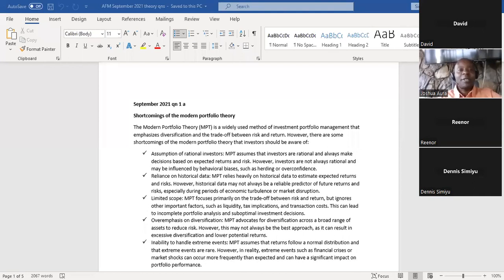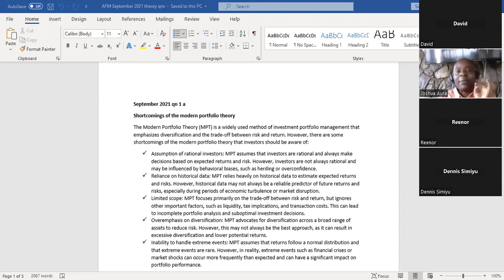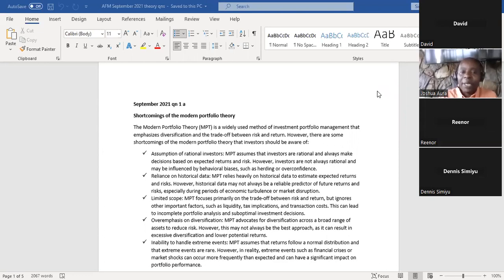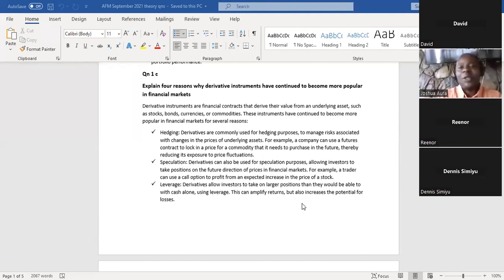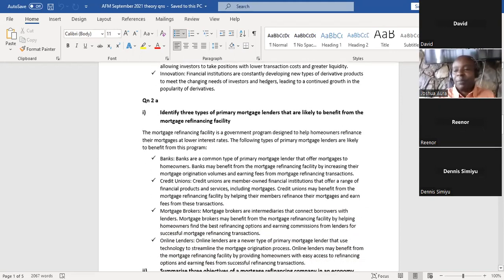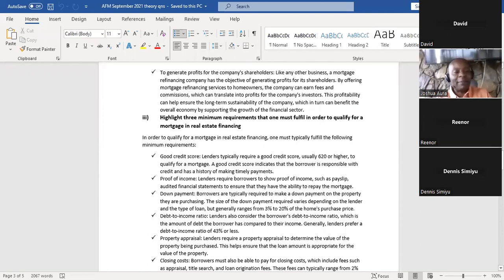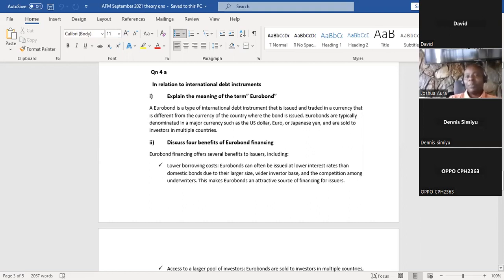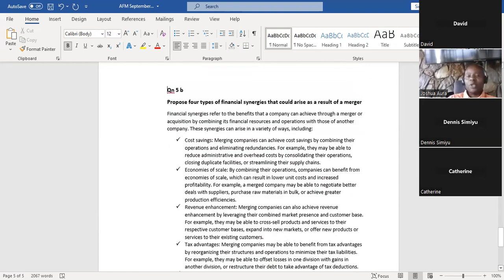AFM REVISION SEP 2021Theory questions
FOR CPA AND ACCA EXAMS